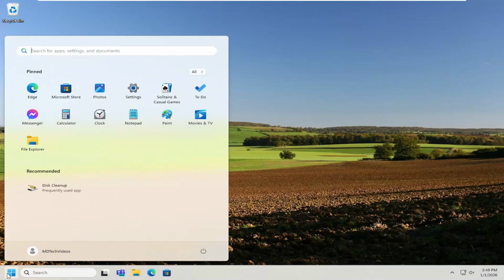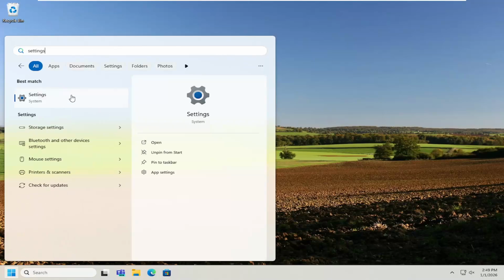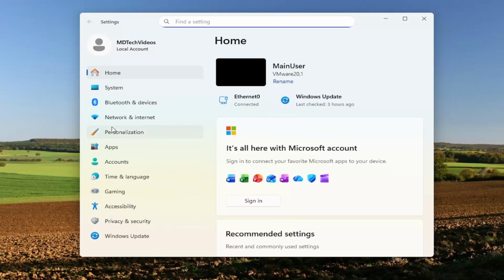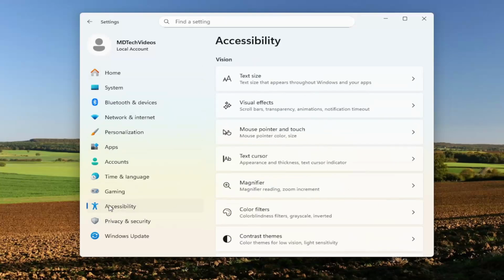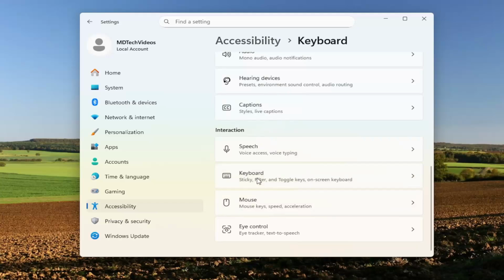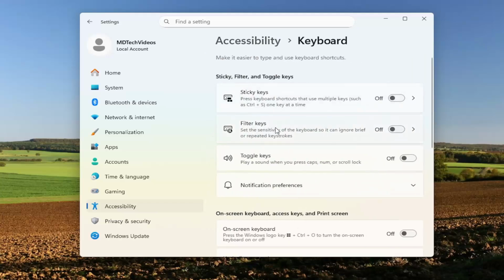How to Turn Off Filter Keys on Toshiba Laptop [Guide]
This video tutorial explains how to turn off Filter Keys on a Toshiba laptop, a Windows accessibility feature that can ignore brief or repeated keystrokes. It highlights why disabling Filter Keys can help improve typing accuracy, prevent input delays, and restore normal keyboard functionality. The guide focuses on how this setting fits within Windows accessibility and keyboard options on Toshiba laptops. Viewers interested in customizing keyboard behavior and optimizing usability will find this topic useful.

Issues addressed in this tutorial:
turn off filter keys toshiba laptop
disable filter keys windows
toshiba laptop keyboard settings
windows accessibility filter keys
filter keys causing typing delay
keyboard input settings windows 11
toshiba keyboard accessibility
windows ease of access keyboard
filter keys enabled accidentally
adjust keyboard responsiveness windows

The tutorial also provides context on common scenarios where Filter Keys may be activated unintentionally, such as accessibility setup or troubleshooting. It explains how this feature integrates with Windows input and accessibility settings without showing step-by-step procedures. The content is designed to help users understand the purpose and impact of Filter Keys. Overall, the video delivers a clear overview of managing keyboard input settings on Toshiba laptops.